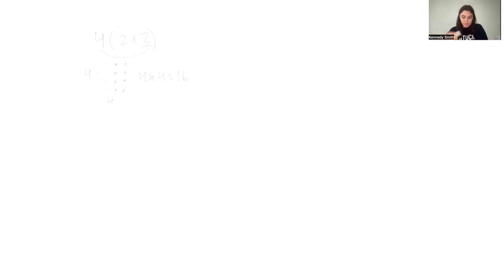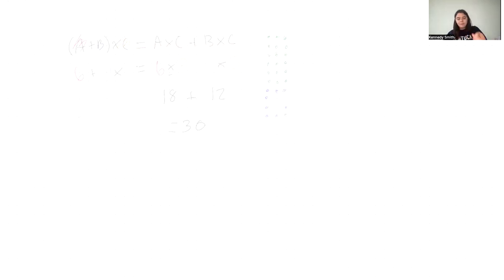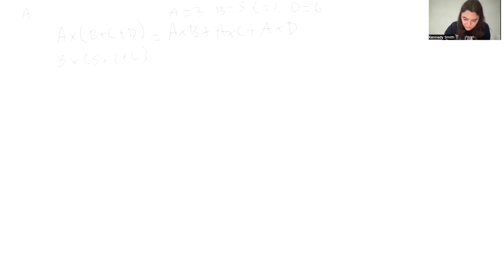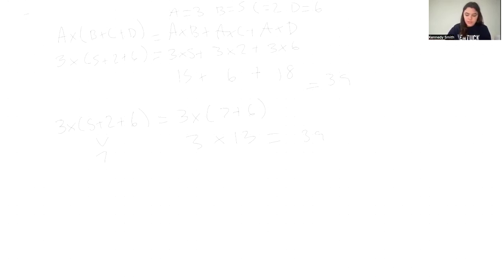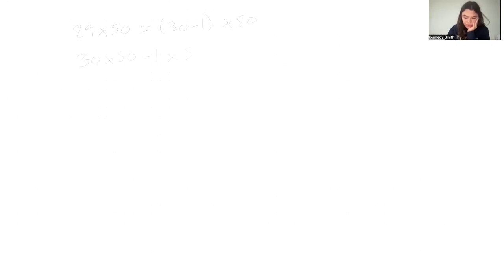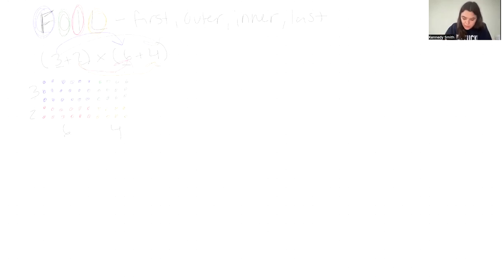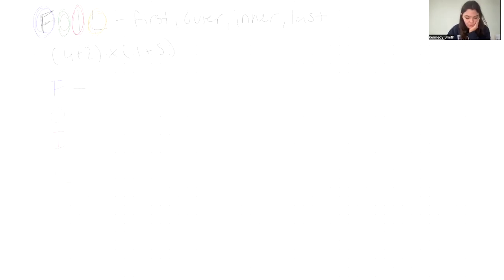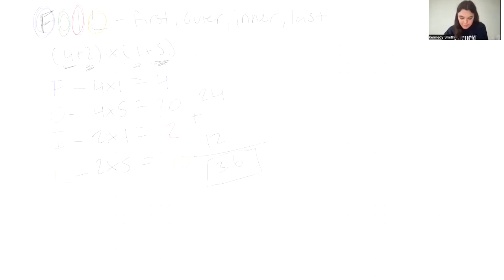Math 201 Project 2